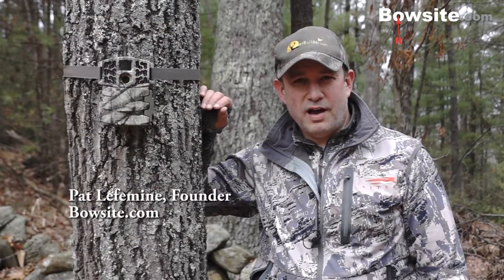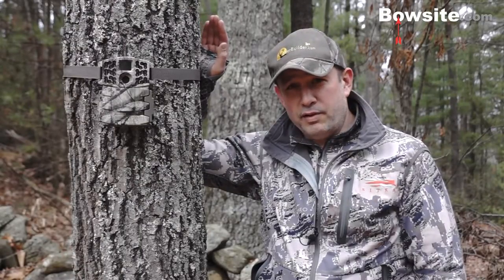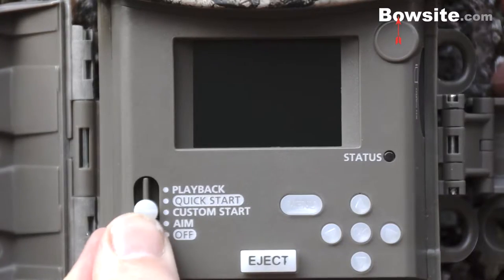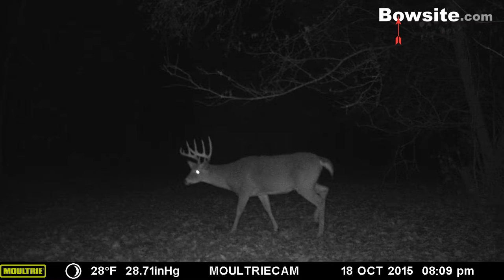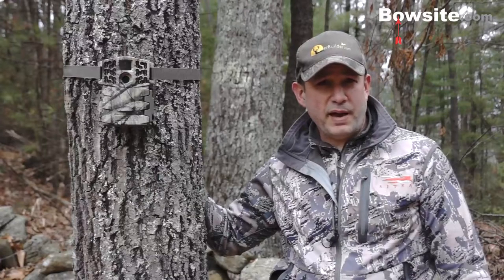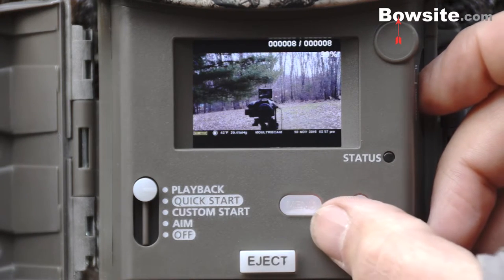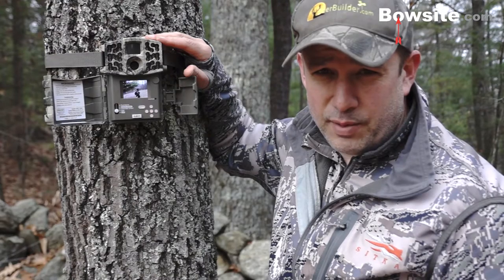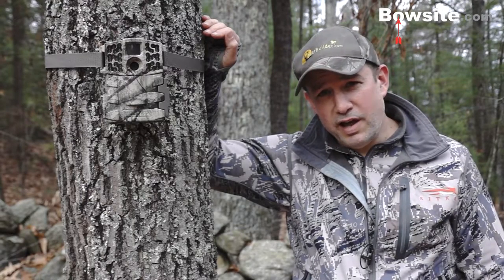Moultrie M-990i Gen2 Trail Camera Objective Review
Bowsite.com Reviews the 2015 Moultrie M-990i Gen2 trail camera.